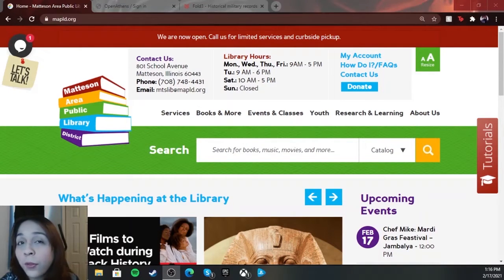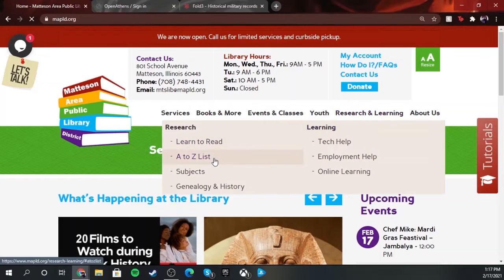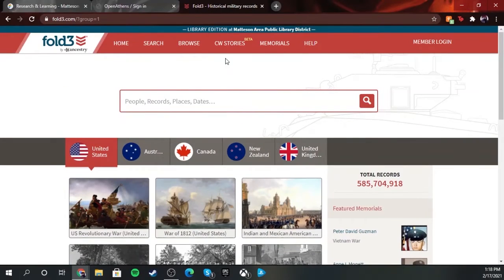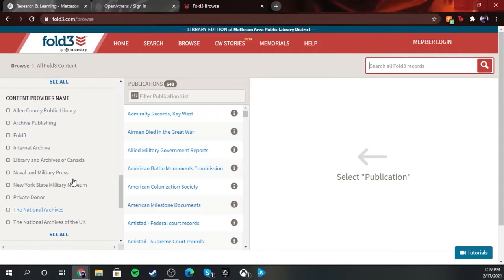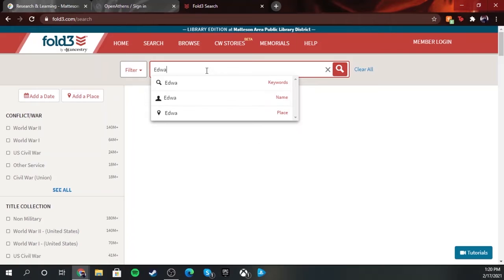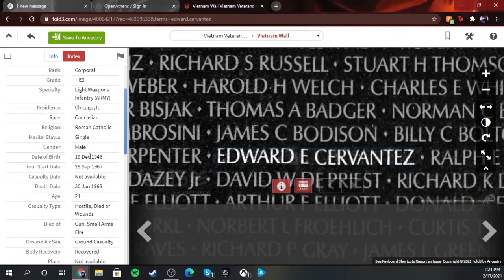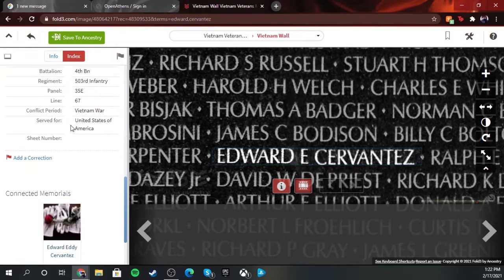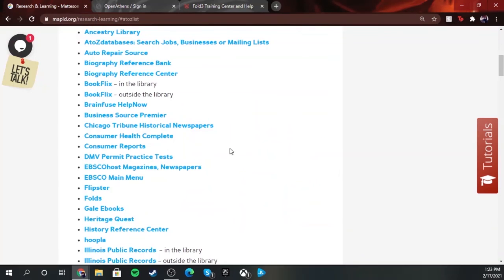Tech Tuesday-Fold3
Fold3 provides convenient access to military records, including the stories, photos, and personal documents of the men and women who served. It is a great tool to use for your genealogy research and to add to your Ancestry profile! Learn how to use this database with our easy to follow tutorial.